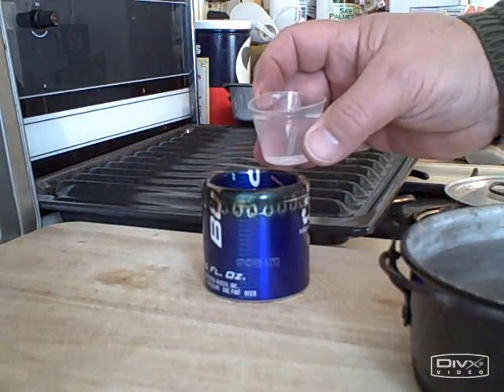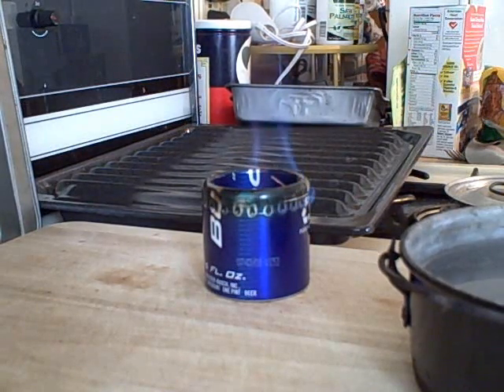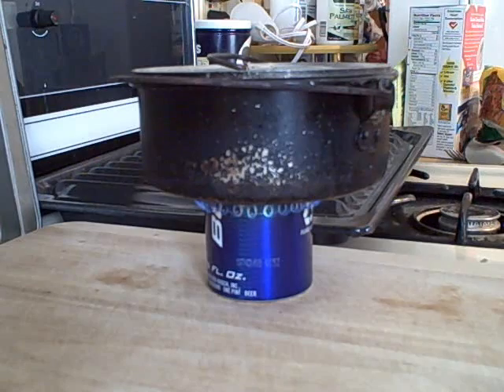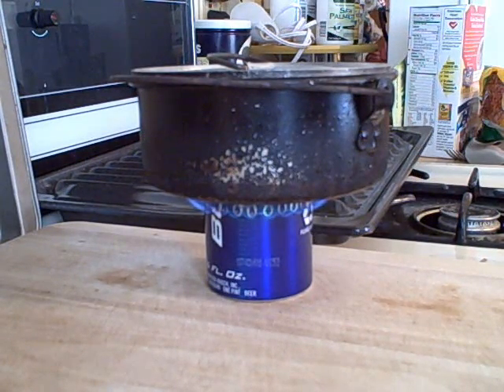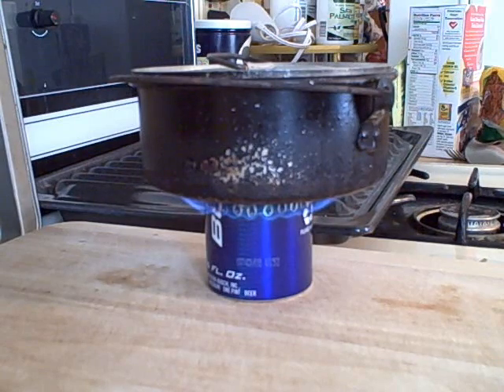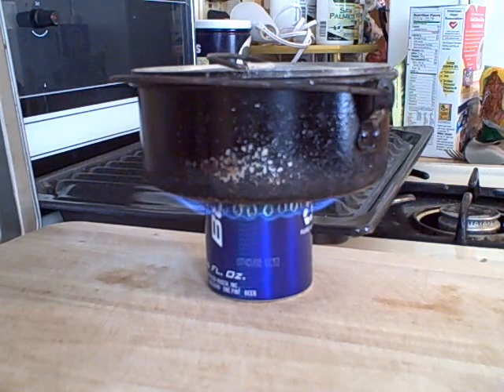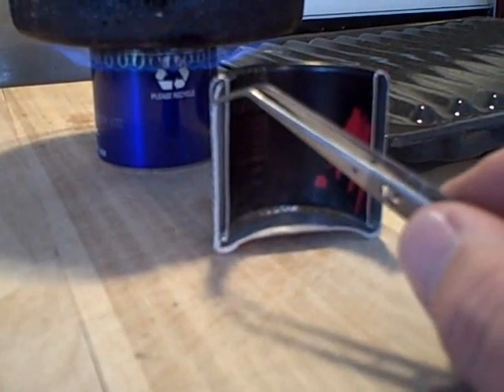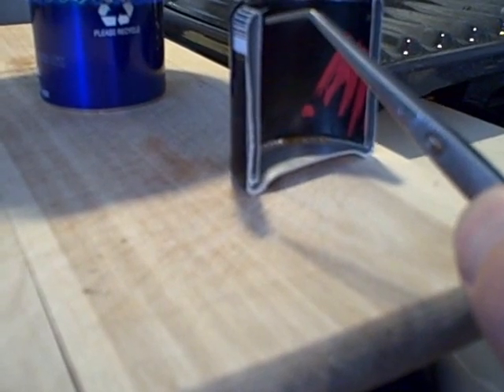cobalt alcohol stove design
This shows the design of the interior of the stove, a cross section view. See more information on my stove designs at bplite.com (the home of wickatized stoves)